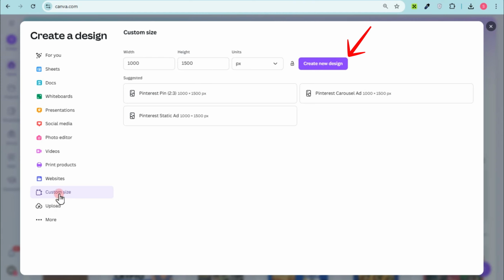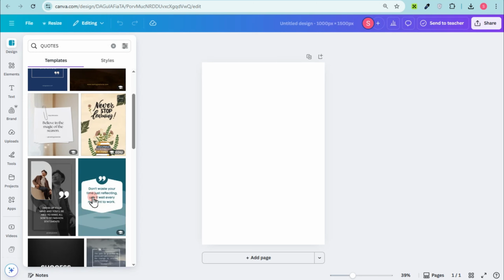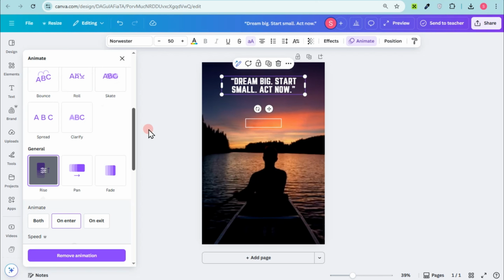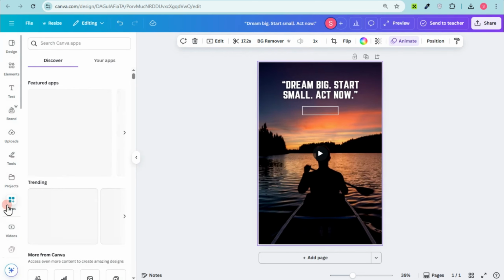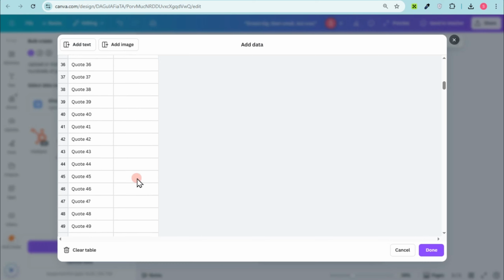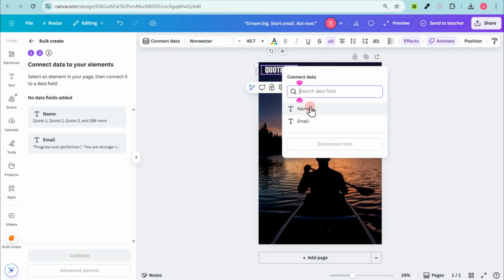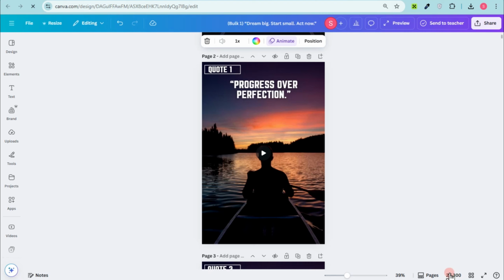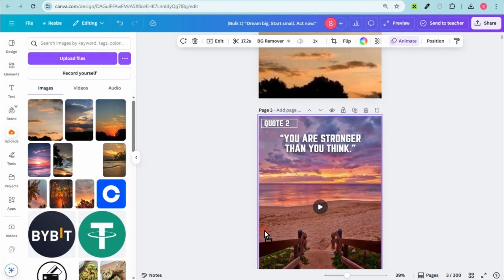How To Create 300 Pins Per Day On Pinterest (2025)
Learn how to scale your Pinterest strategy by creating up to 300 pins per day in 2025.

This tutorial covers efficient workflows, design tips, and automation techniques to help you maximize visibility and grow your Pinterest presence without burning out.